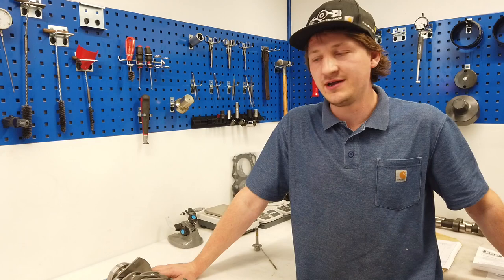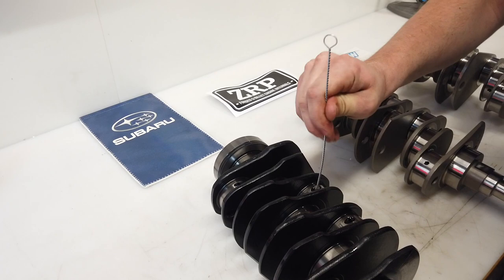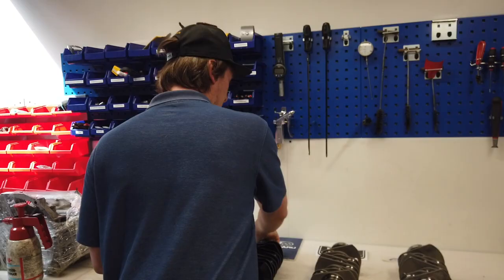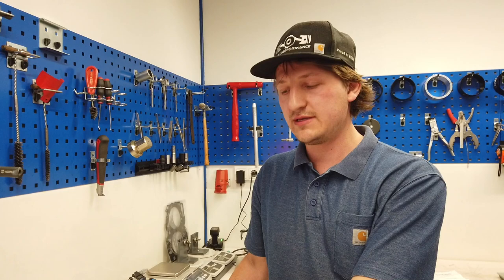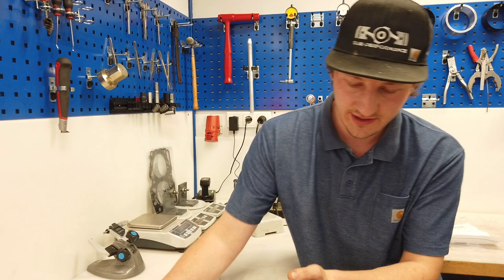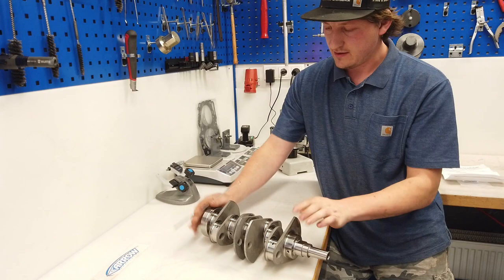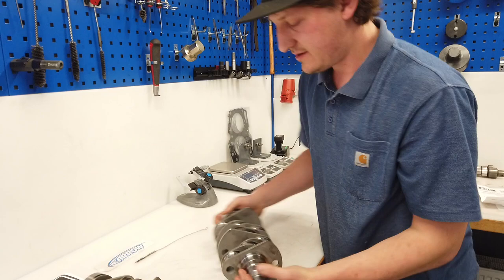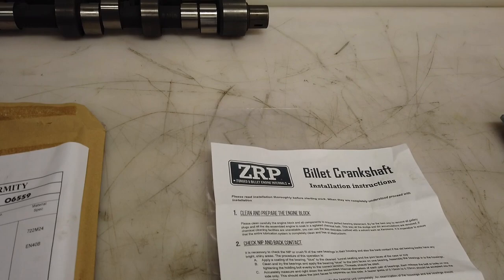WHICH IS THE BEST CRANKSHAFT ? l Subi-Performance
Yes in this video I try to show you the difference between the ZRP, Arrow and Stock Crankshaft.

With the videos I give you an insight into my work.

Subi-Performance Engine manufacturer specializing in the construction of Subaru high-performance boxer engines.

Most of the tools I use are from Snap-on and the measuring equipment is from Mitutoyo.

Main Camera: Panasonic Lumix G DMC-GX8H
Action Camera: GoPro Hero 7 Black

Mit den Videos gebe ich euch einen Einblick in meine Arbeit .

Meine Firma Subi-Performance ist eine Motorenmanufaktur, die auf den Bau von Hochleistungs-Boxermotoren der Marke Subaru spezialisiert ist.

Die meisten Werzeuge, die ich benutze sind von Snap-on und die Messmittel sind von Mitutoyo.

Haupt-Kamera: Panasonic Lumix G DMC-GX8H
Action-Kamera: GoPro 4 Hero Session